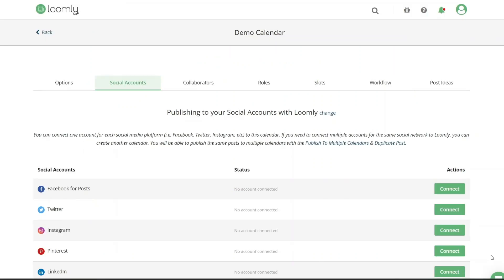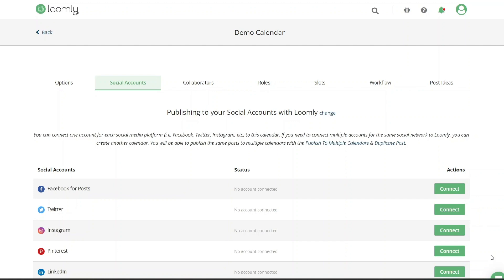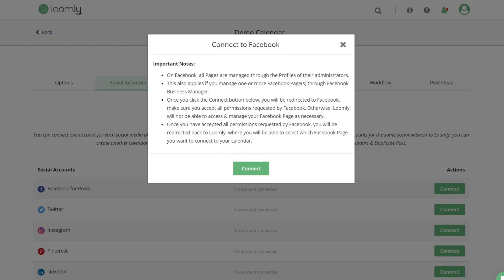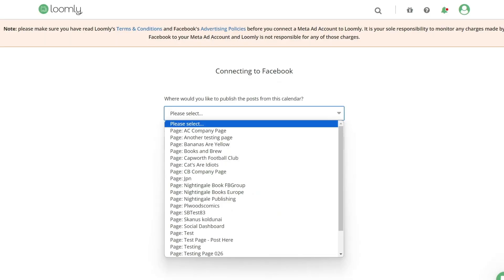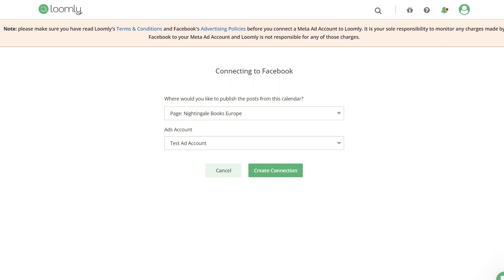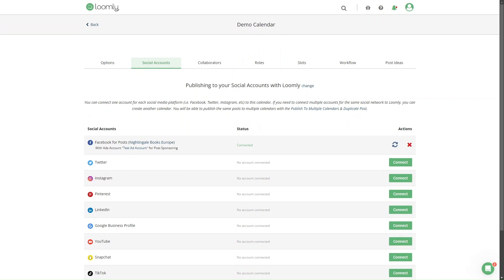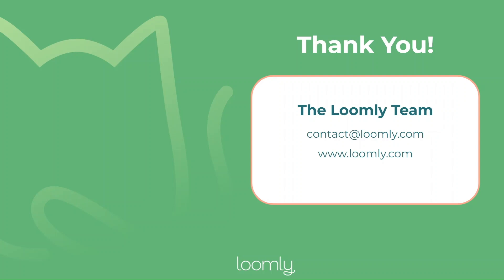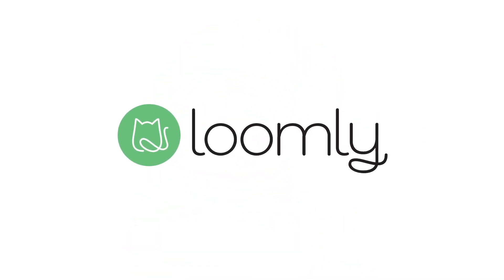Connecting Facebook to Loomly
Want to start leveraging Facebook to publish your content? Watch this video to learn how to connect Facebook to Loomly and directly schedule your content in advance.

For more information about linking Facebook with Loomly, check out this FAQ